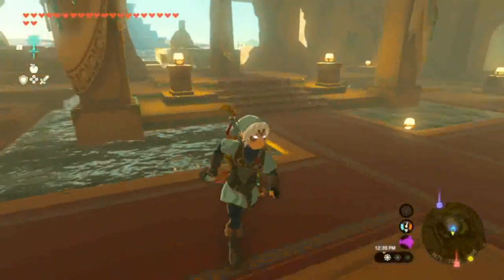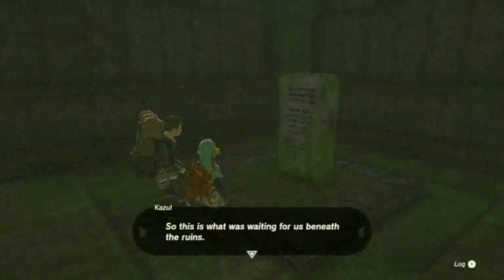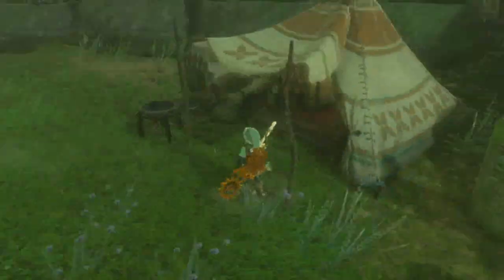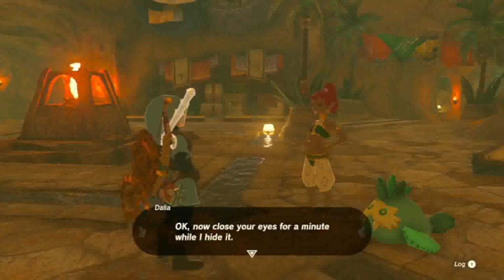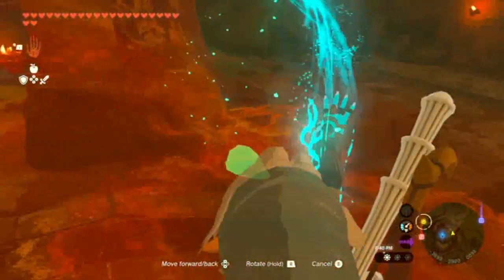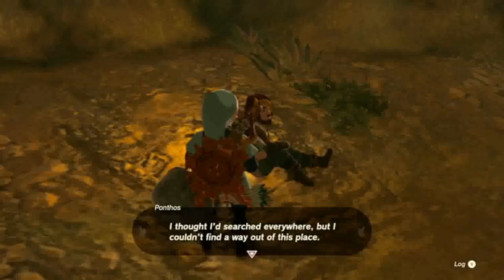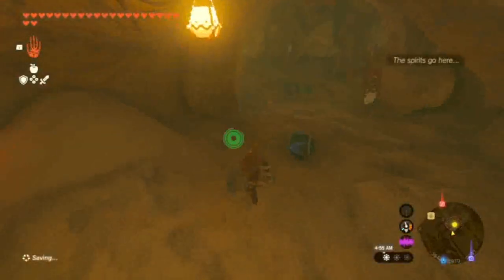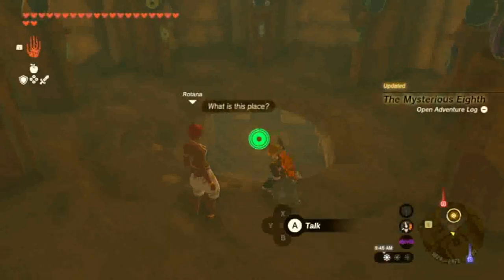Zelda Tears of The Kingdom Part 134